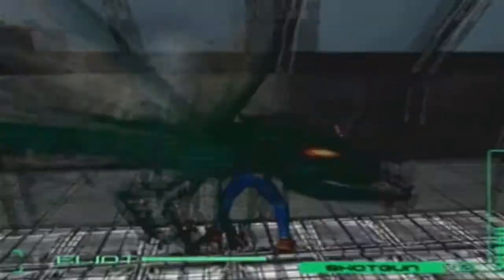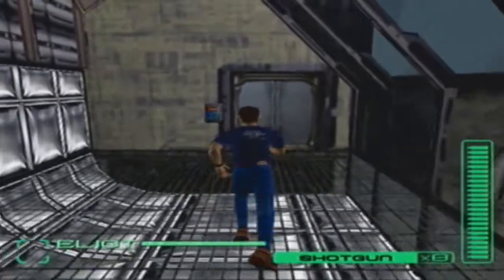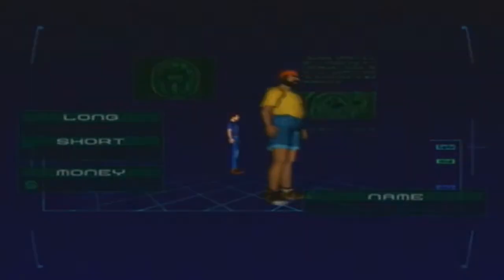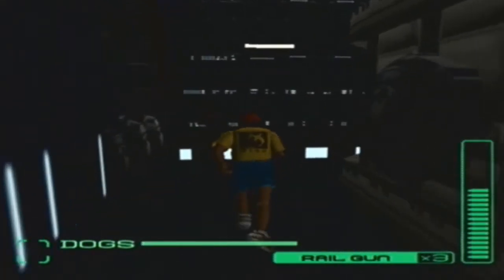Blue Stinger 12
In this part of the epidemic, bugs eat electricity.